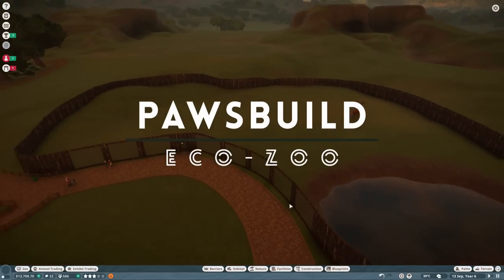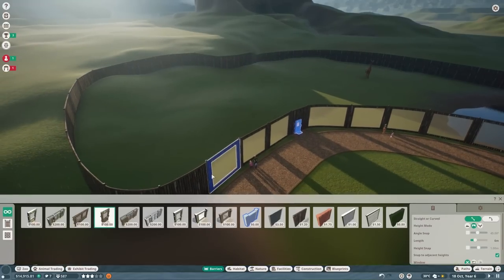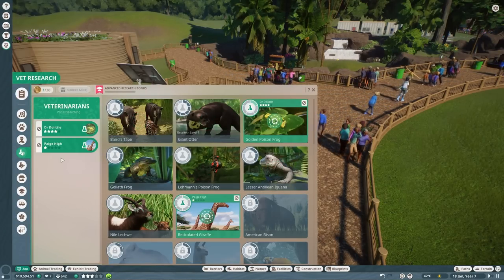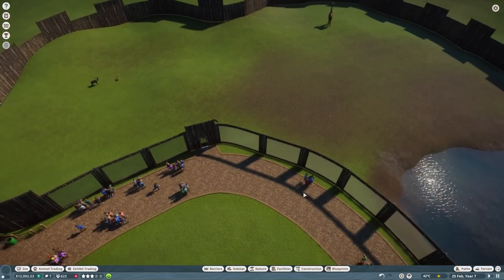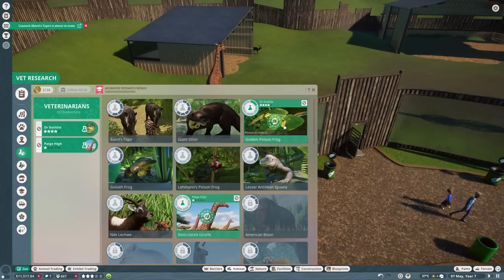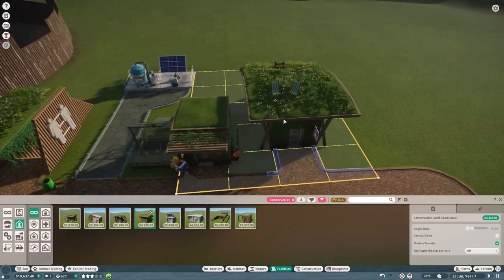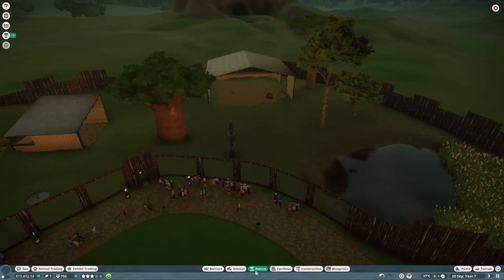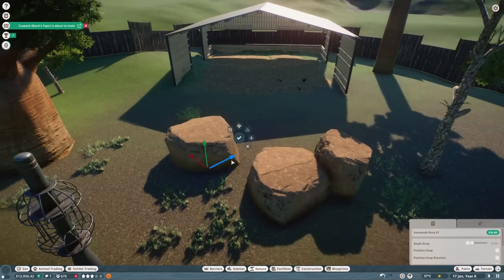Adding Nile Lechwe into the Giraffe Enclosure! | Eco-Zoo | Planet Zoo Franchise Mode Ep8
Planet Zoo | Franchise Mode | Nile Lechwe | Reticulated Giraffes | Eco-Zoo | Planet Zoo Let's Play | Ep8 | Gameplay | Endangered African Animals | Enclosure | Exhibit | Tropical Biome | Conservation

In our new Franchise series we continue the African section of our Eco-Zoo by introducing 3 Nile Lechwe into our Reticulated Giraffe habitat!